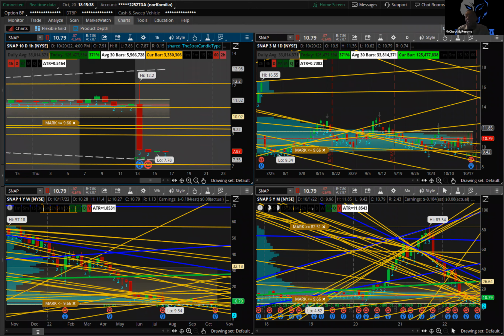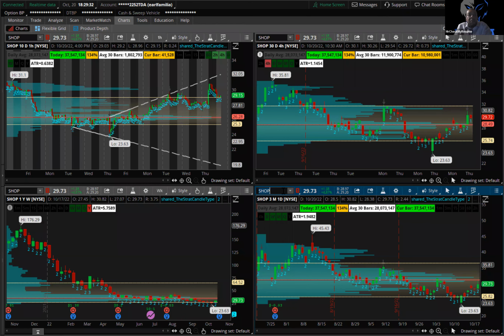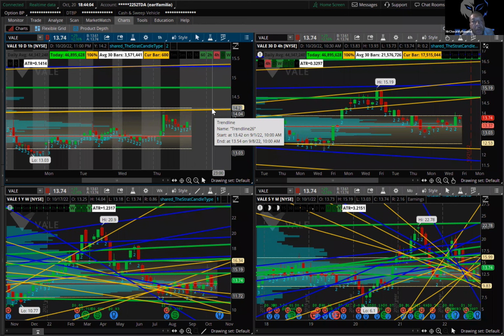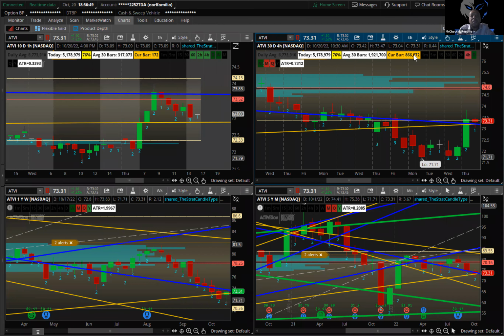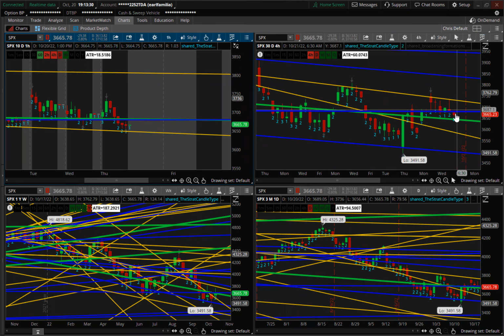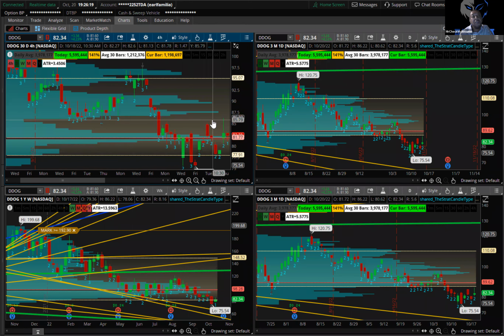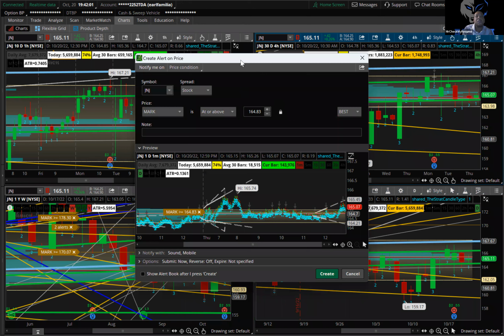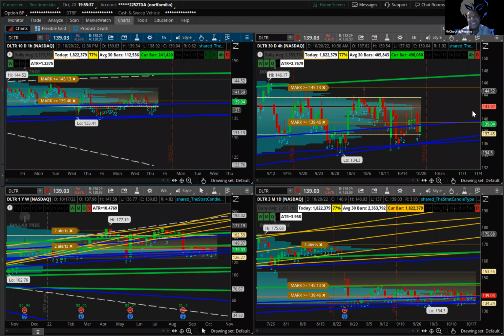MrCheckMyResume's Oct 21 O Day Expiration Class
MrCheckmyresume goes over his process for selecting potential trade ideas with the @AlphaPackTradingGroup members for Friday, October 14th.

@mrcheckmyresume - IG, Twitter